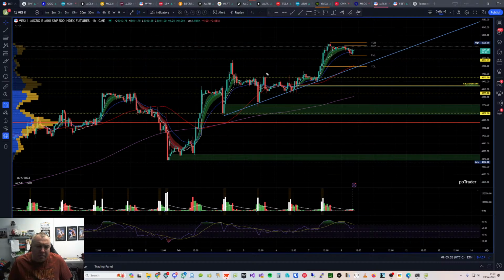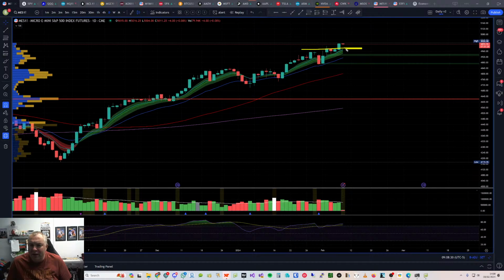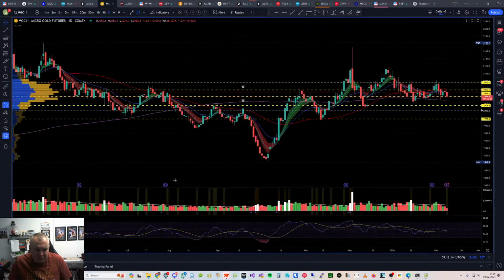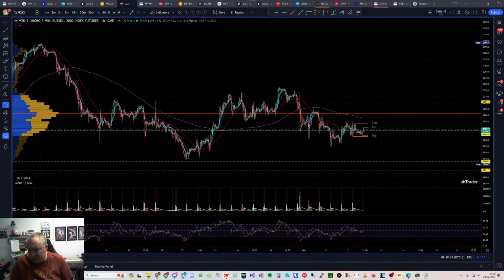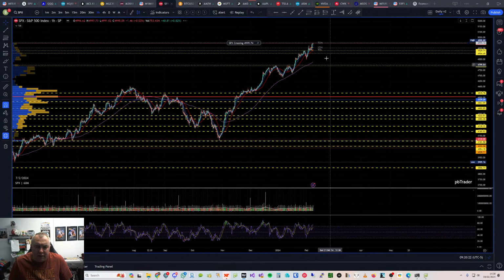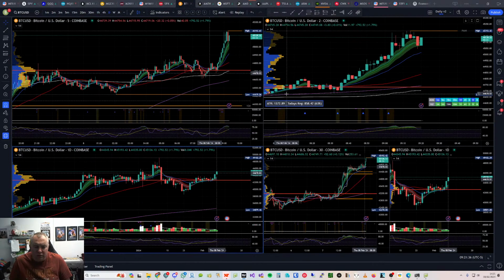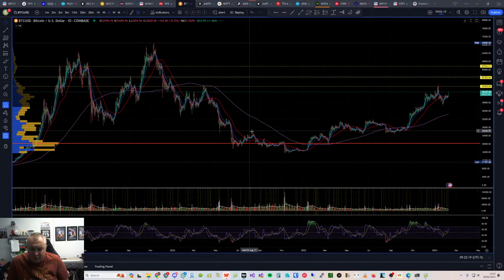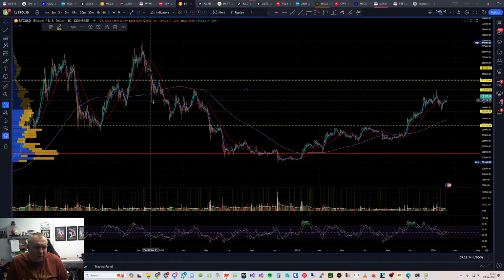LIVE PREMARKET ANALYSIS - $ES $SPY $NQ $QQQ $CL $GC $RTY $YUM - TODAYS LEVELS & TRADING PLAN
Today's Trading Plan - I am LIVE every morning Monday to Friday at 9am EST to look at the potential setups and levels for the day and go over my trading plan, and strategy.  I look at levels for $ES $SPY $NQ $QQQ $CL $GC $RTY $YUM and Bitcoin.

Code: FQGBUHXQ